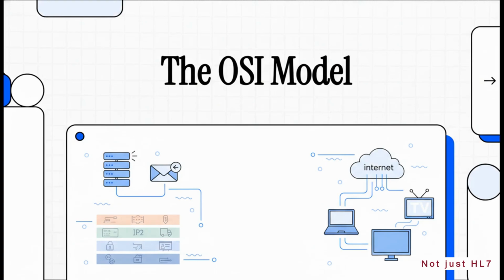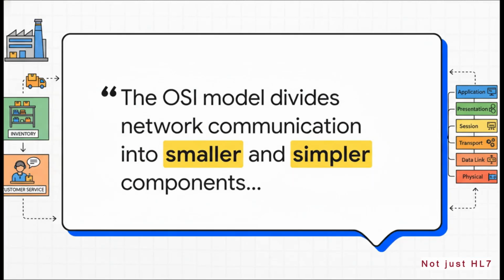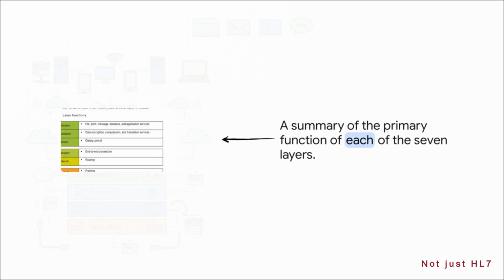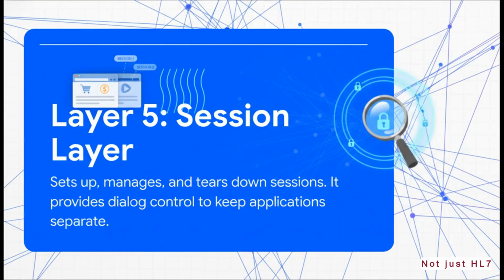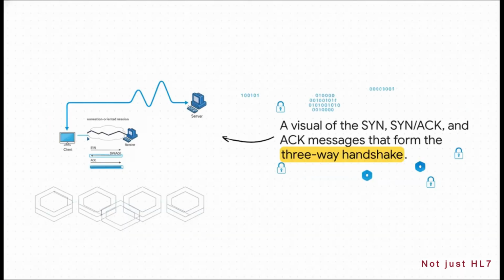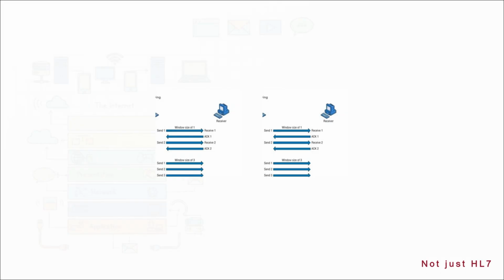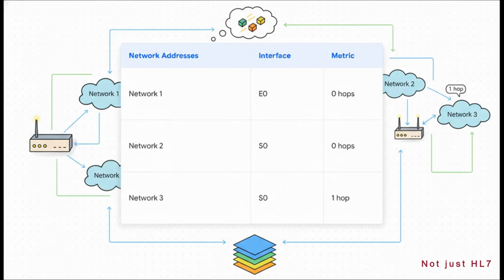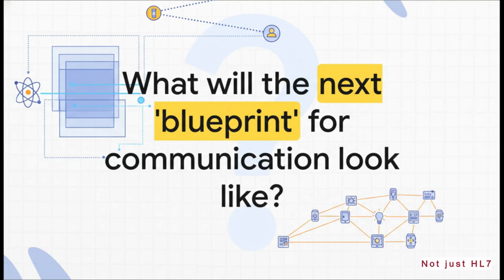The OSI Model